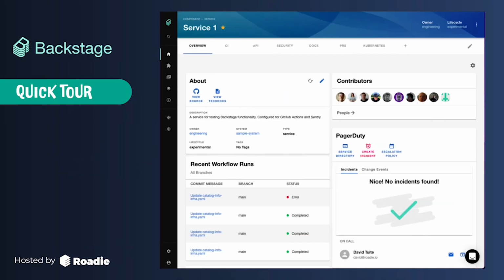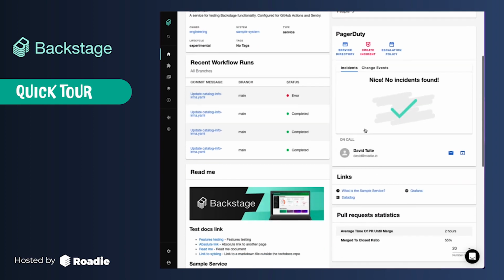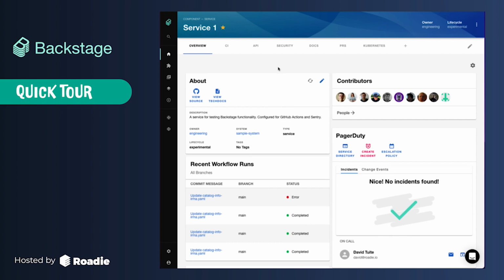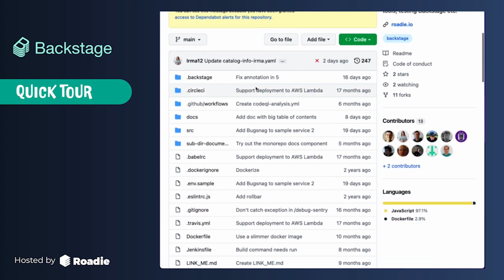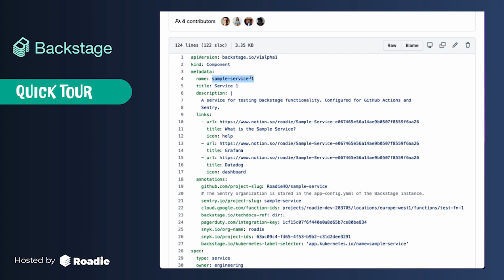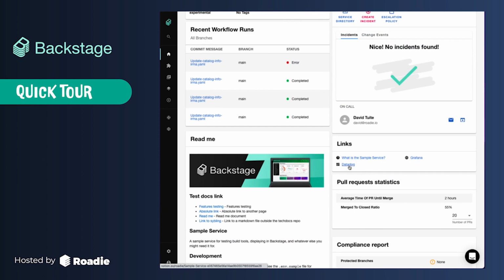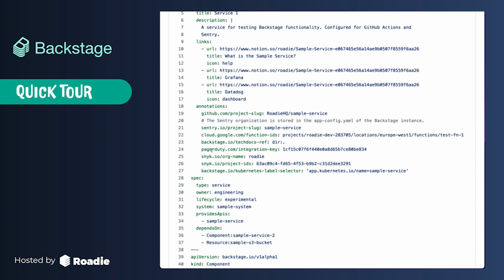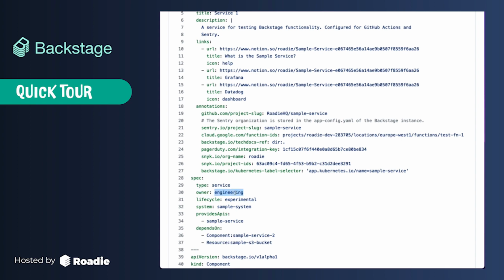Spotify Backstage: How does Backstage work?